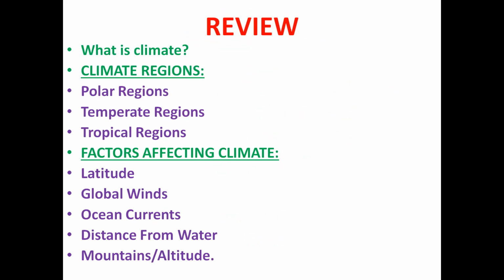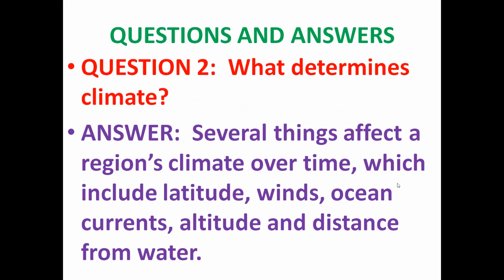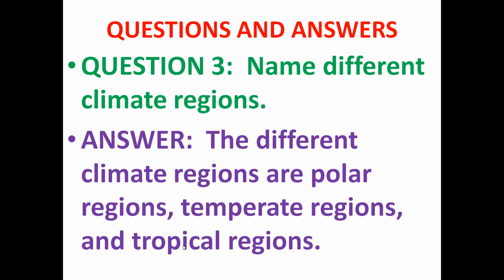GRADE 4 SCIENCE CLIMATE REVIEW & Q/A